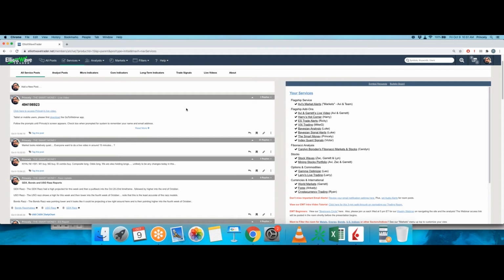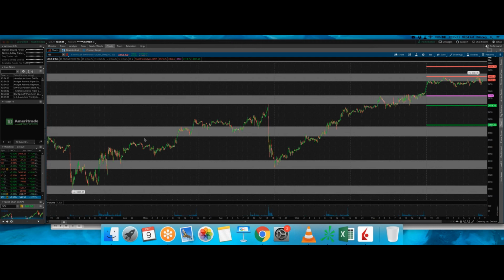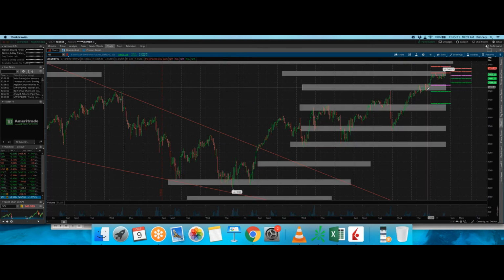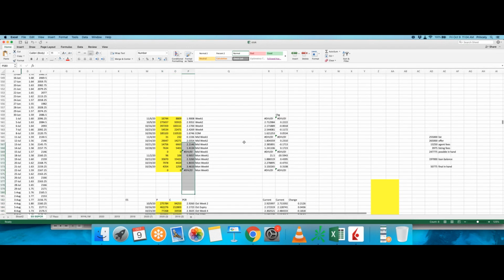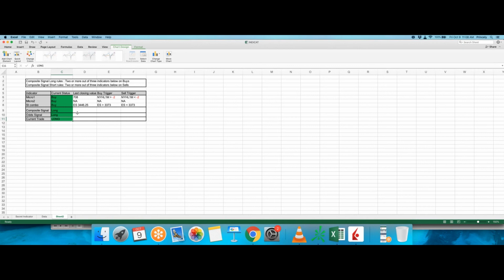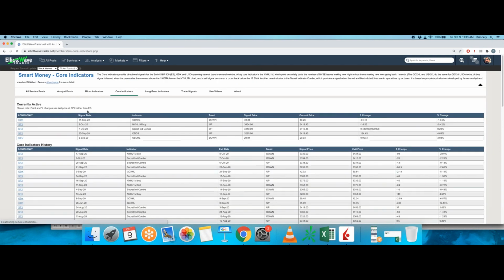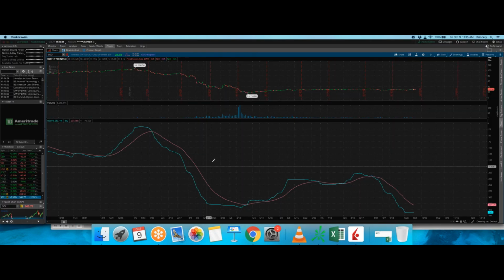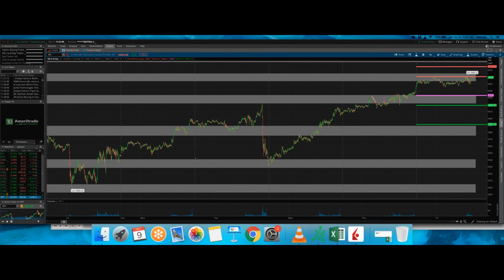Smart Money Live Video 2020 10/09